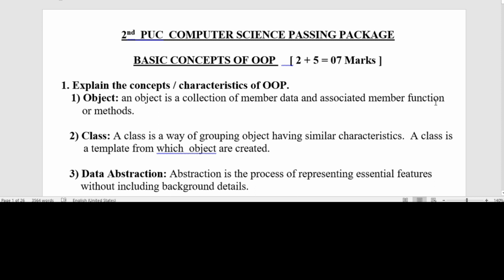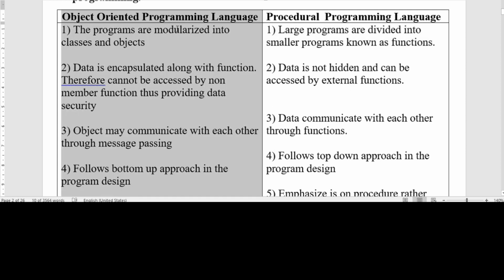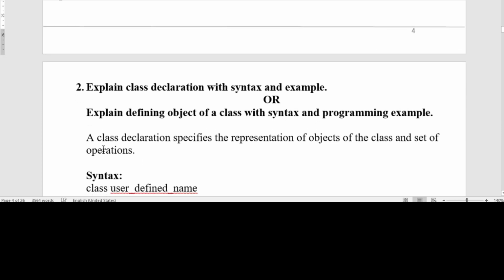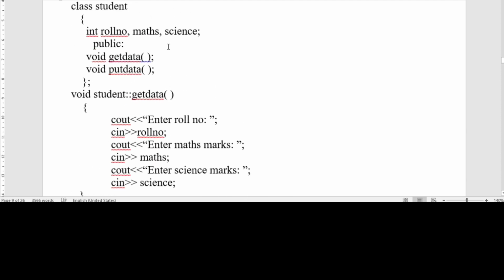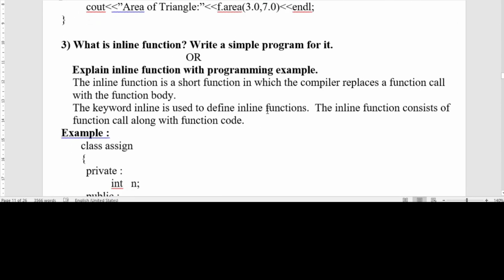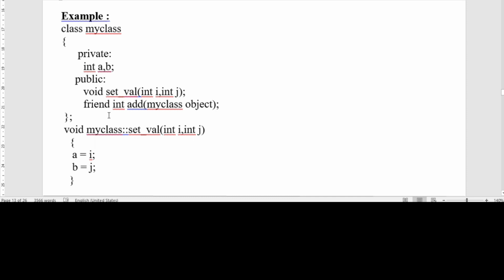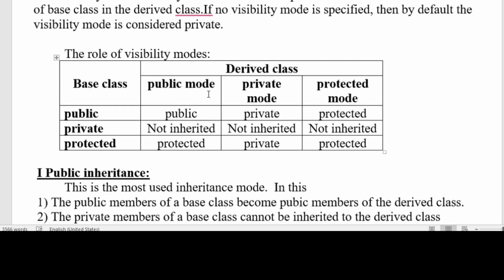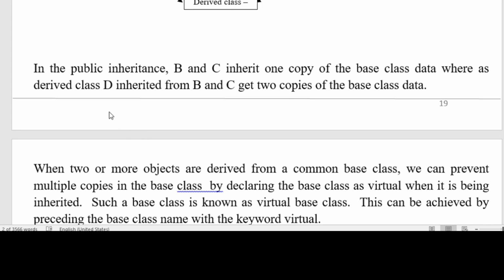PUC-2nd PUC Computer Science Passing package|Part - 2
In this video i have discussed about 2nd PUC Computer Science passing package in detail about all chapters part-2